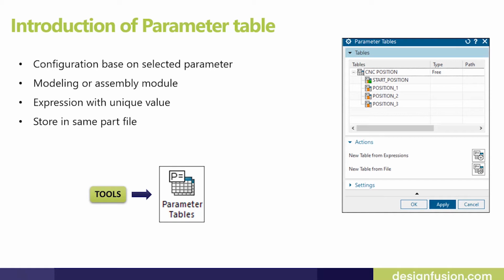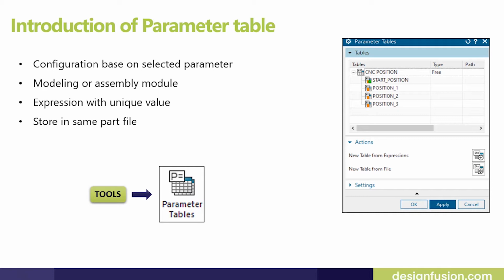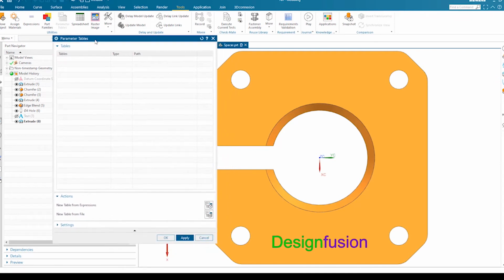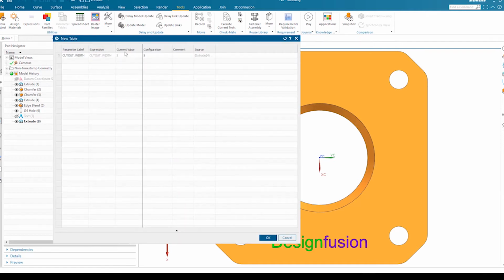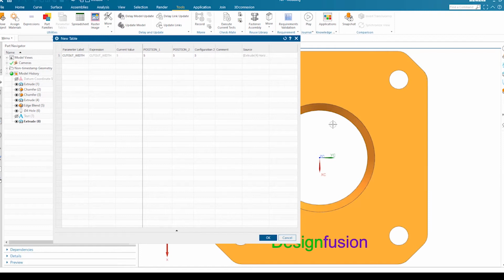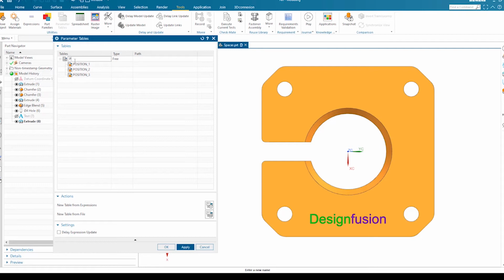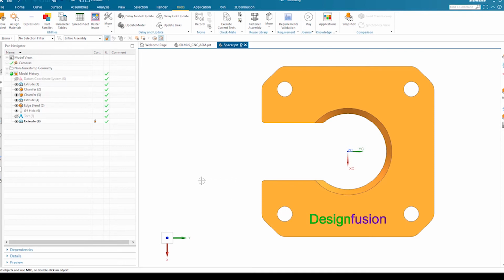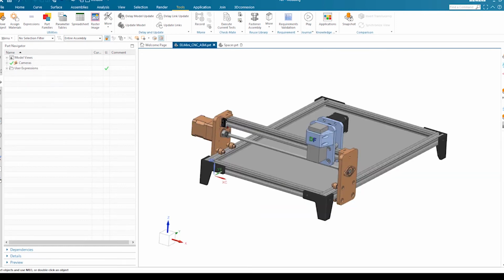How to create parameter table in NX